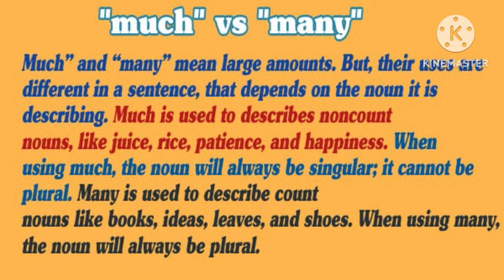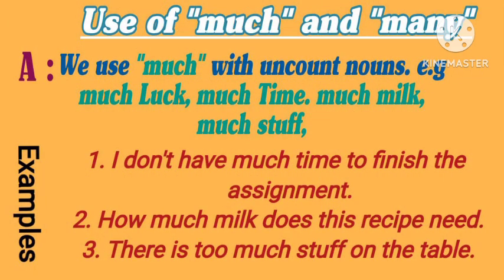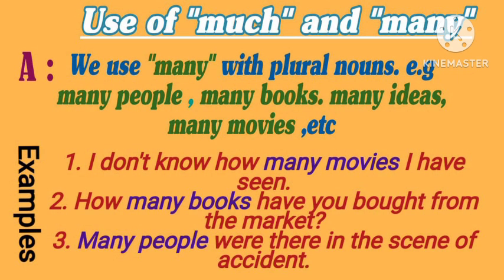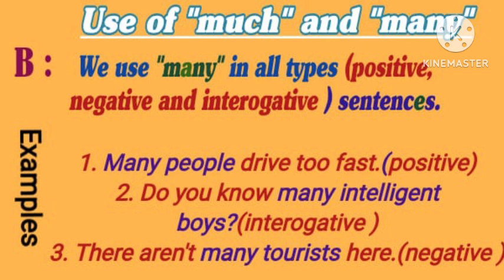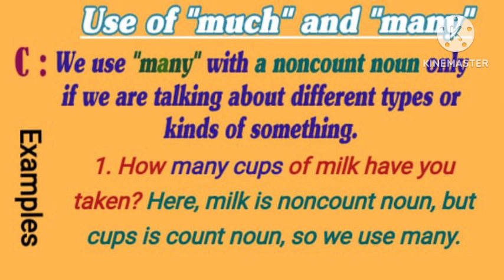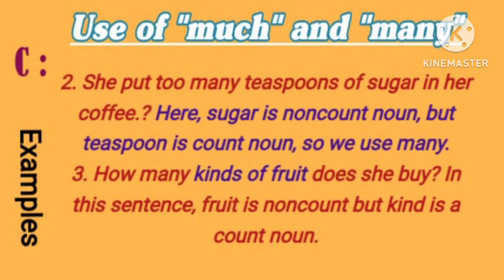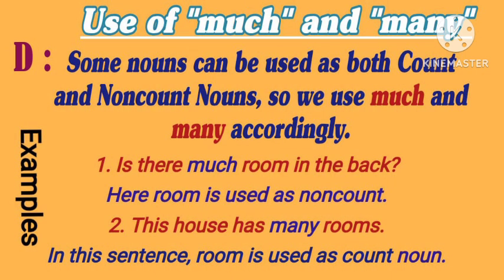Use Of Much & Many | Learn English Grammar | Correct your English Grammar